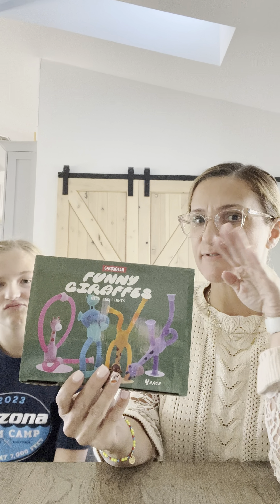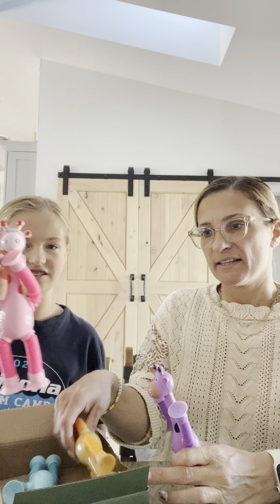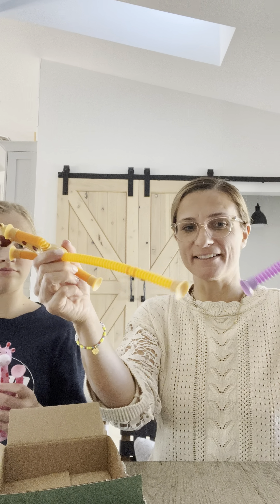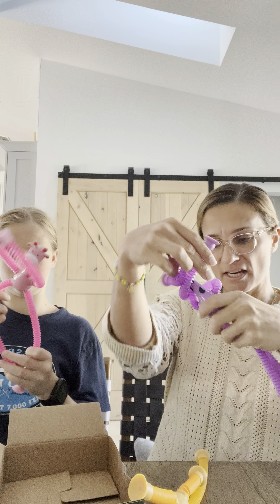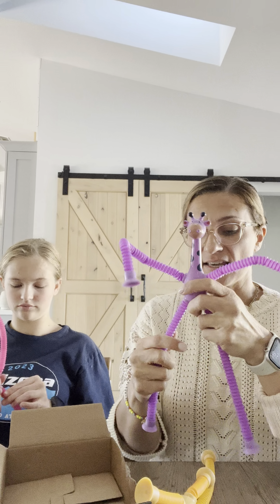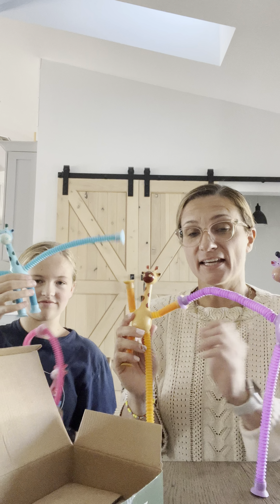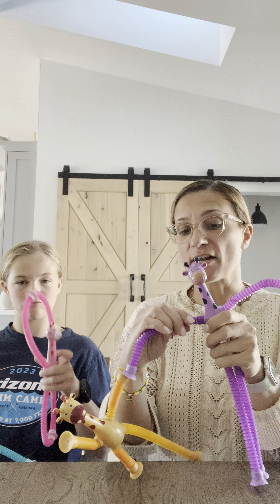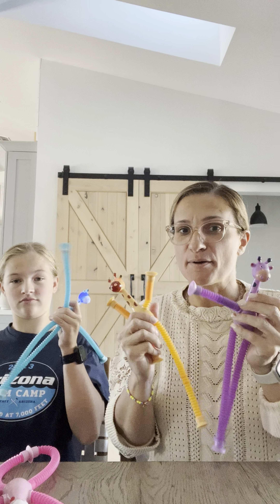The Ultimate Solution to Kid's Screen Addiction: Fun LED Toys with Bendable Giraffes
In this video, we're going to show you the ultimate solution to kid's screen addiction - fun LED toys with bendable giraffes! These toys are perfect for teaching cognitive development, and they're sure to keep your kids entertained for hours on end.

If you're looking for a fun and educational gift for your child, then check out these LED toys! They're sure to keep your kids entertained, and they'll learn while they play!